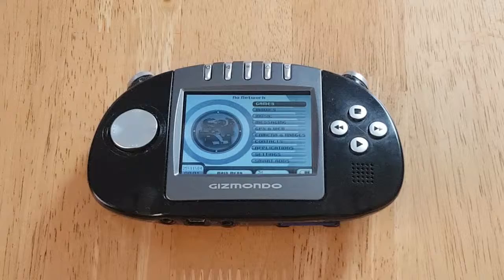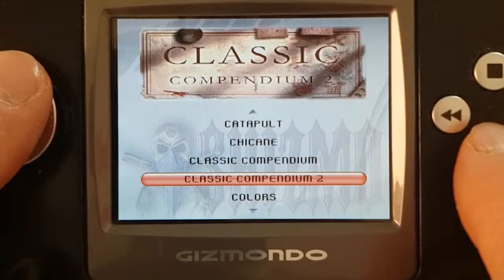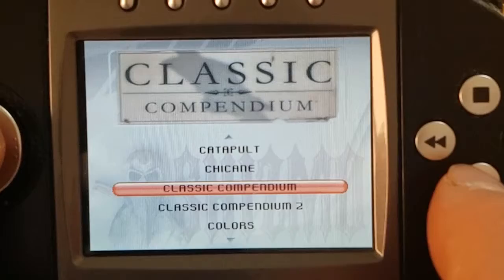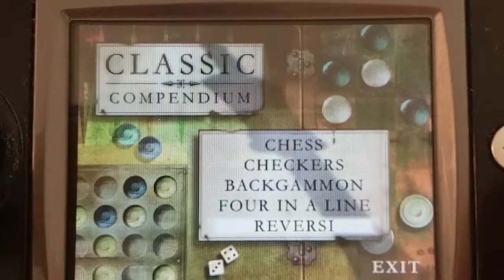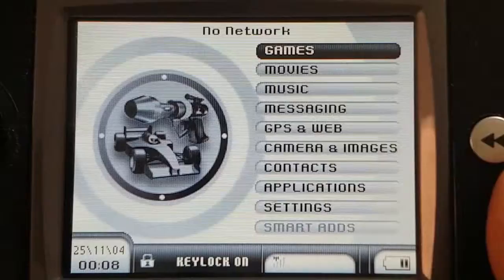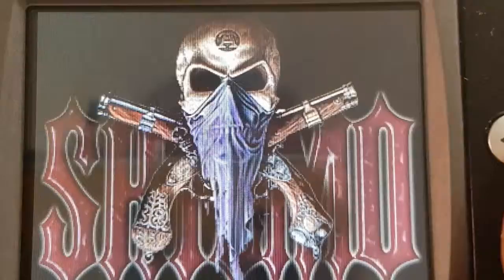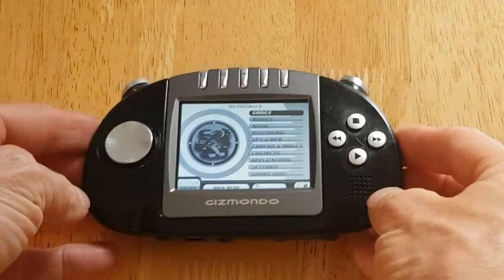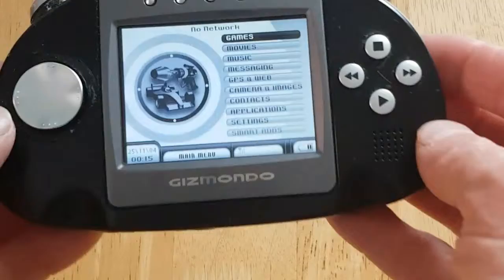Gizmondo mix old ads game review's and more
Hi guy's and girls welcome to my mixed bag tiger telematics gizmondo fun.
Old ads three released game review's and a look at the gizmondo flagship store  in London and one of the U.S. mall booths.
A proper history in video and photos  :)